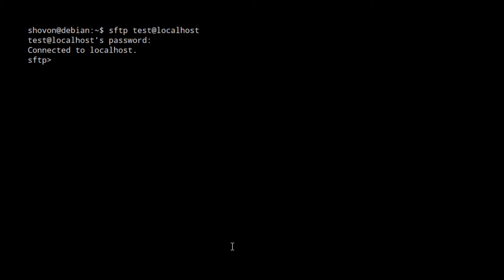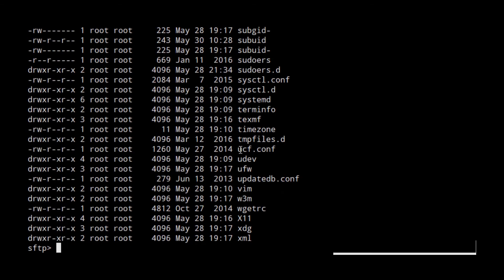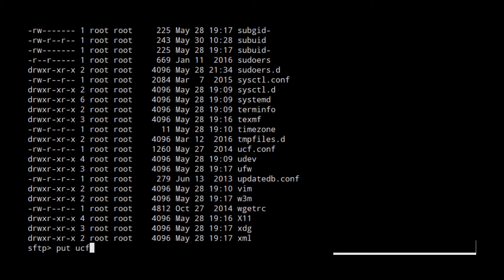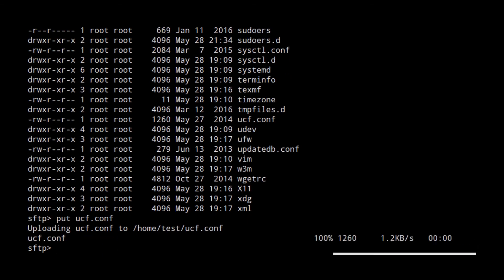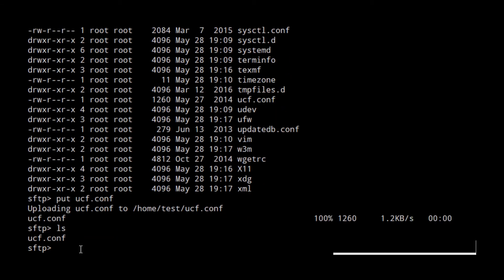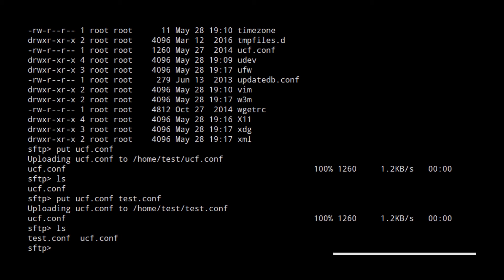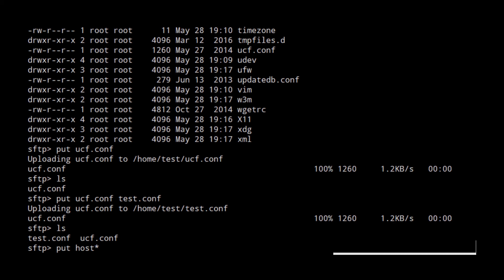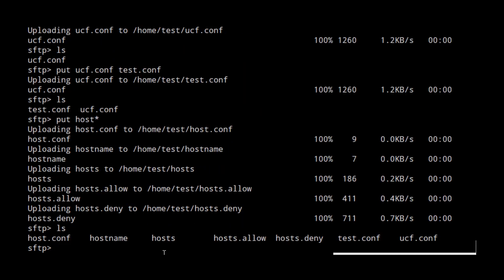05. Uploading Files with SFTP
In this video I am going to show you how to upload files from your computer to the server with sftp.

Commands:

# upload file to the remote server
put path/to/the/file

# upload a file with different name (rename on upload)
put path/to/the/file new_name_of_file

# upload multiple files with shell globbing (*)
put file*
put b*